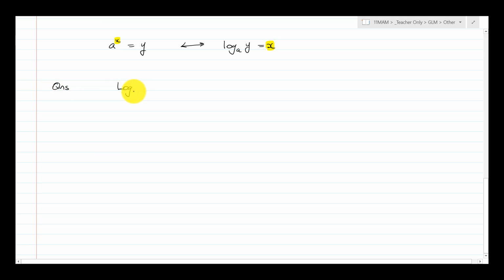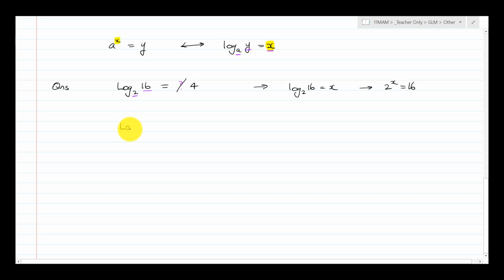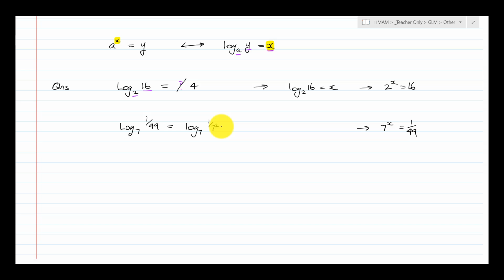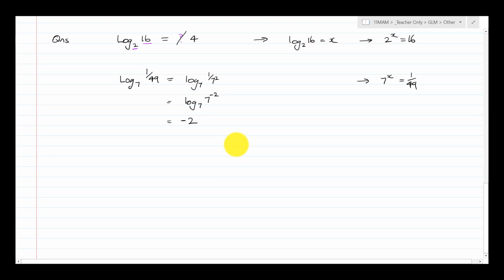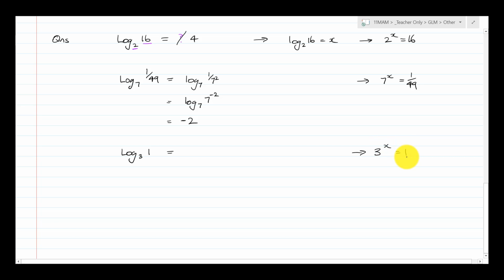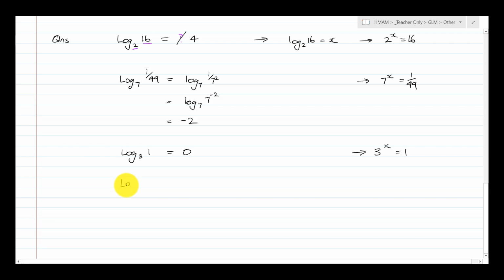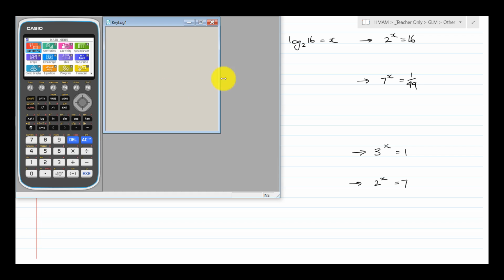Logarithms - Video 2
QLD Mathematical Methods - Unit 2 - Topic 2
Logarithms - Unit 2 - Topic 2
Playing with the idea of logarithms.